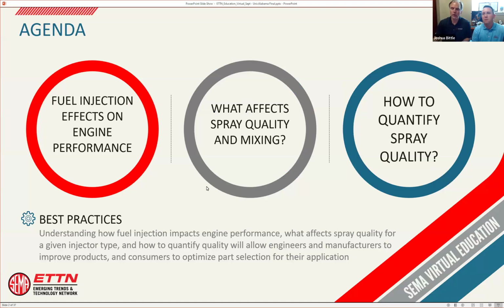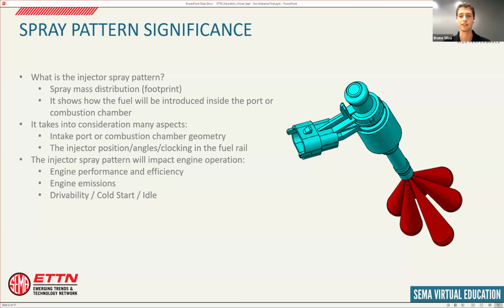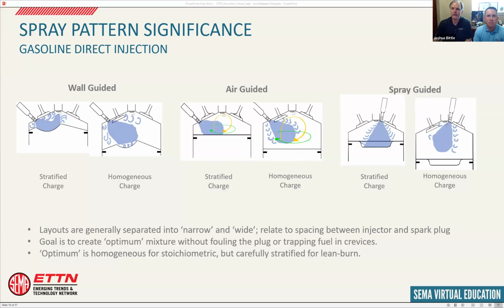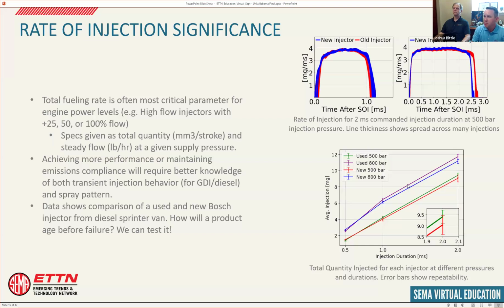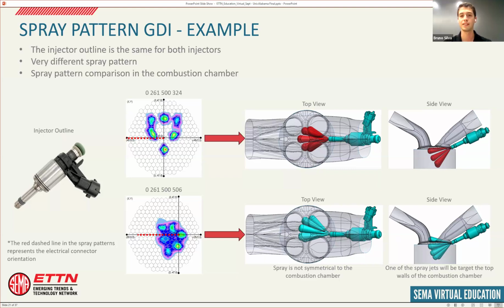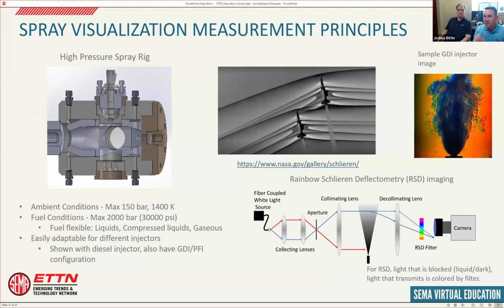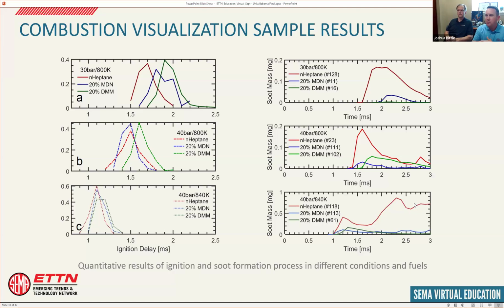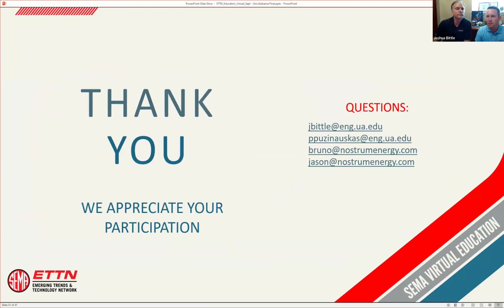ETTN: Visualizing Fuel Injection Spray Characteristics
This event will offer rare, deep technical insight into an important factor in engine performance, efficiency, and emissions, from 2 leading experts in the field.